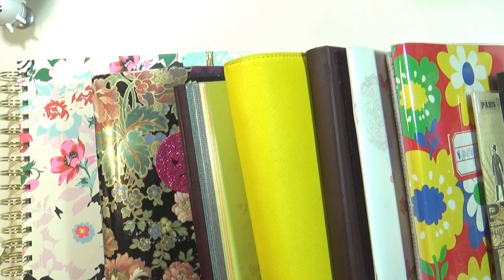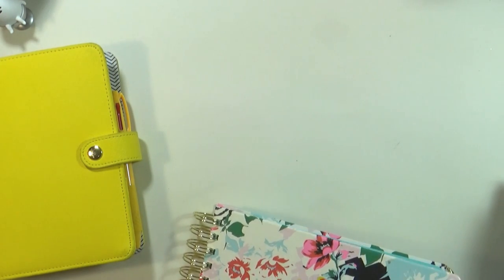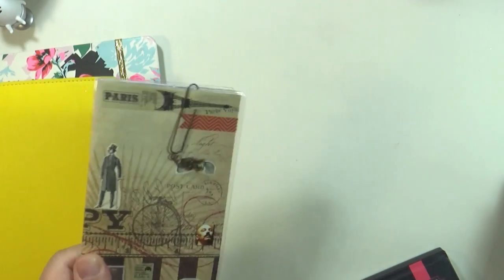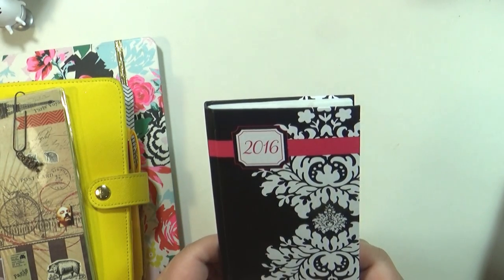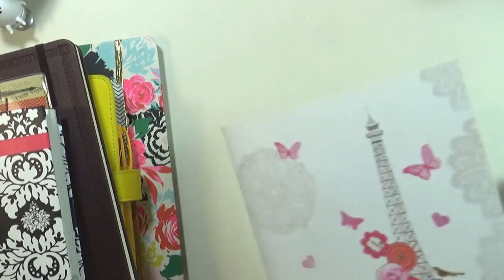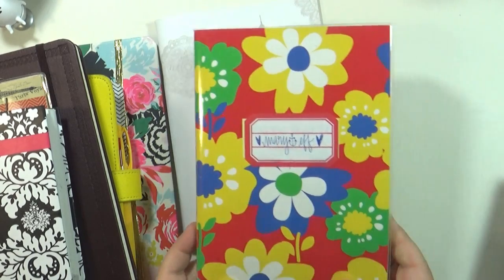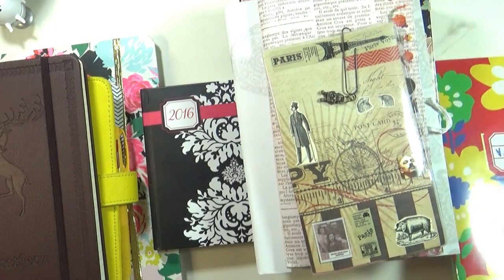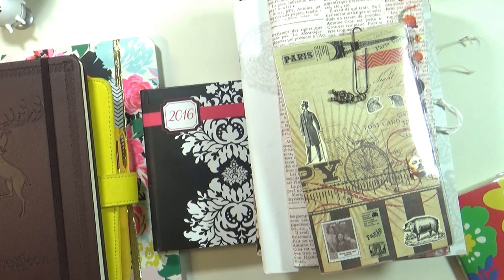2016 in notebooks and planners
Hi everyone!

I thought it would be nice to share my 2016 notebooks with you all. Do you guys plan to change up how you use your notebooks in 2017? Hope you guys enjoy the video.